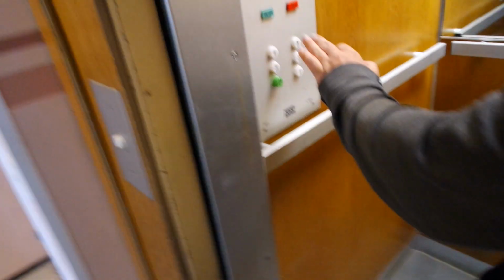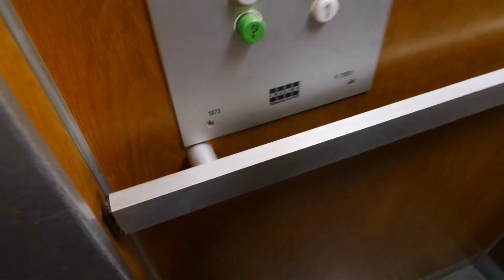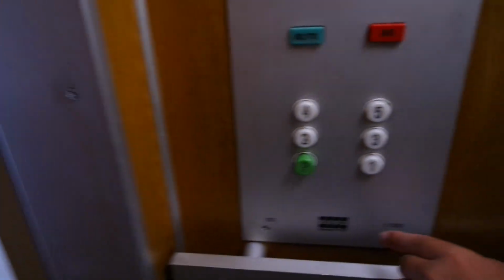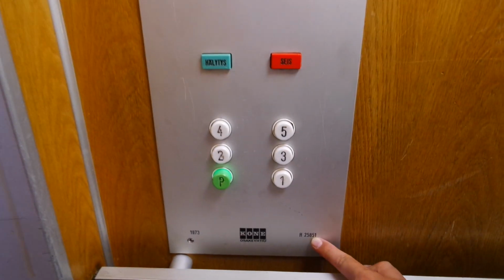Old Kone traction elevator/lift in Ojahaantie 13B, Myyrmäki, Vantaa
Location: Ojahaantie 13B, Myyrmäki, Vantaa, Finland
Brand: Kone, Filmed with Elevators from Finland
Year installed/modernized: 1973
Serial number: H 25851
Floors: 6(P, 1, 2, 3, 4, 5)
Capacity: 4 persons or 320 kg
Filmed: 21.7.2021